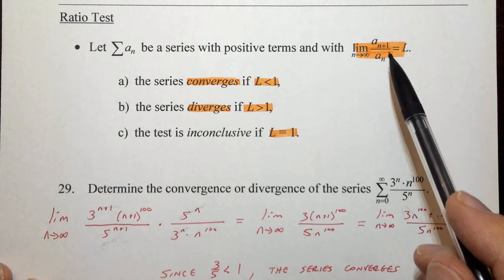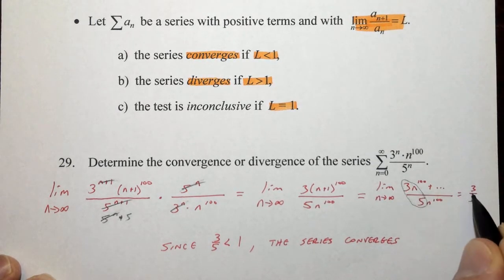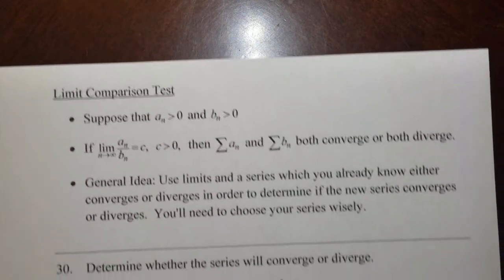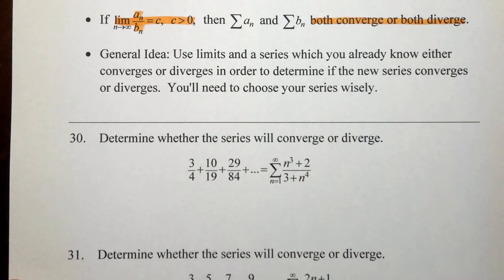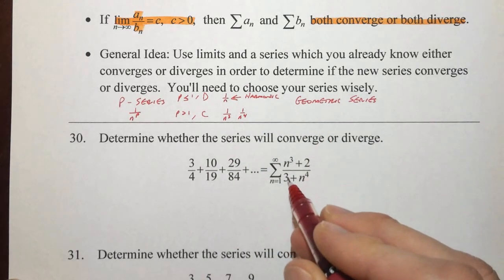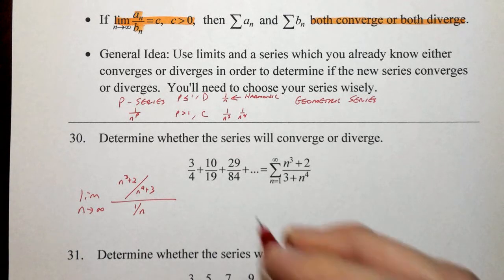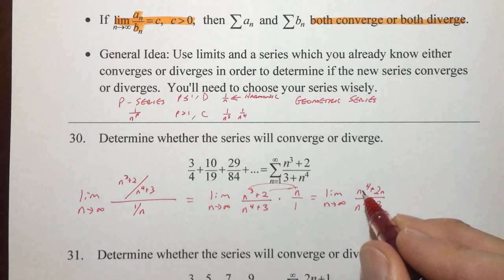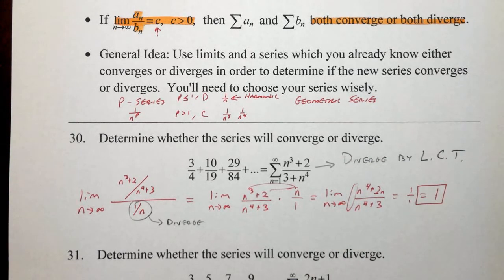1 - Limit Comparison Test (part 1)